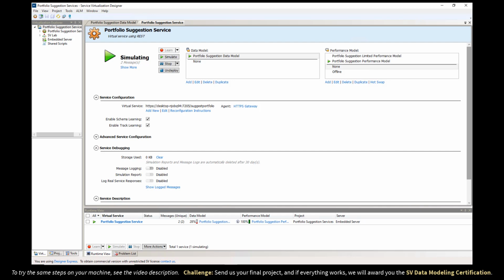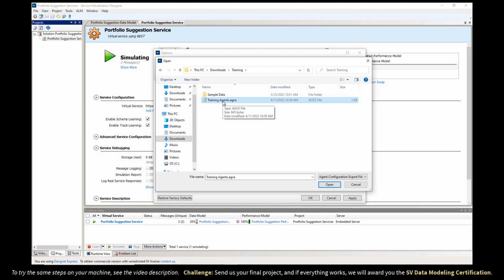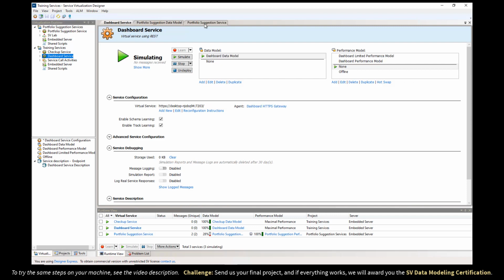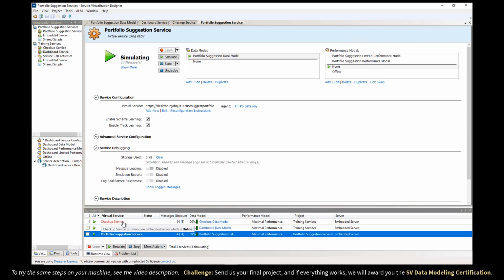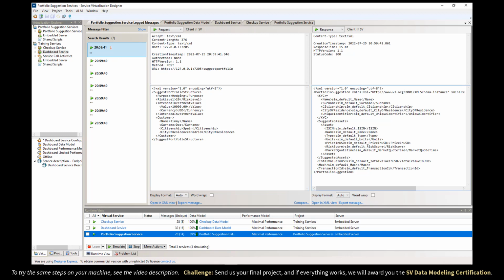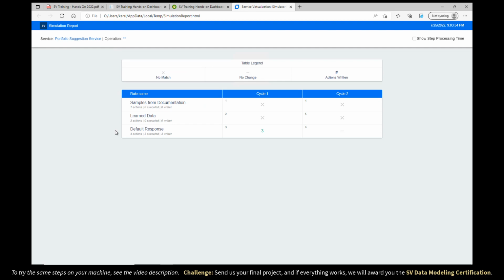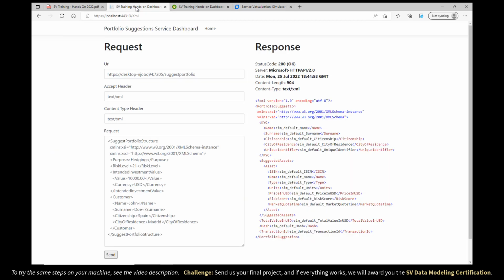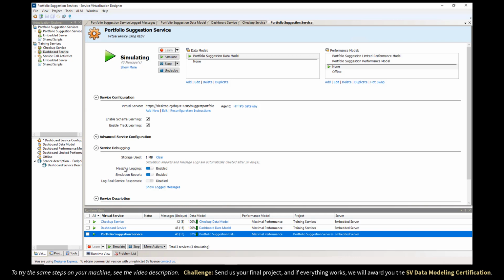SV Training 4/12 - Request Matching and basic troubleshooting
In this video:
- How to check your progress automatically
- Importing and exporting SV Agents
- SV Solution with multiple SV Projects
- Request Matching
- Basic troubleshooting using the Message Log and the Simulation Report